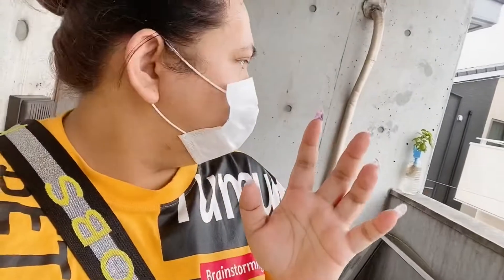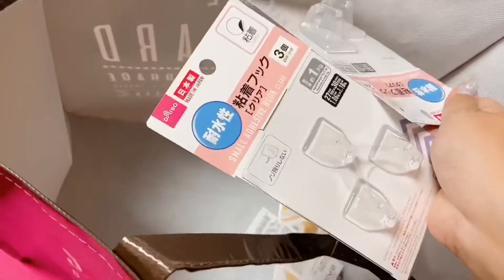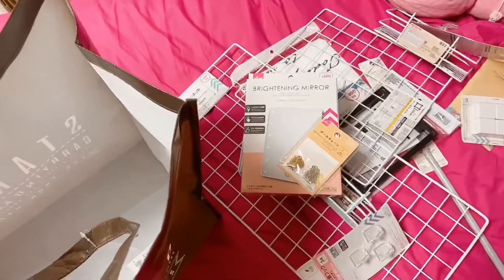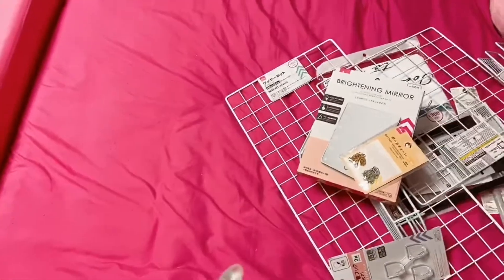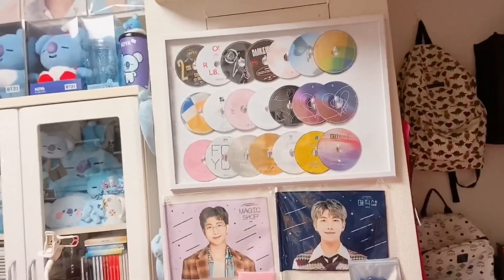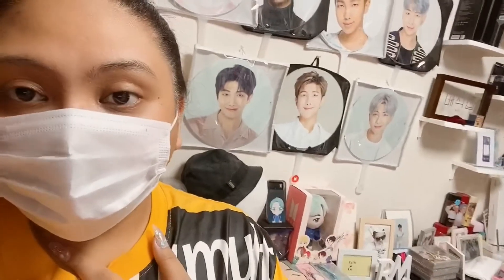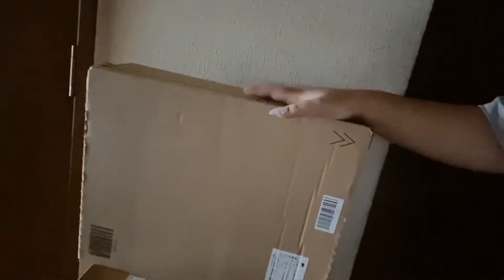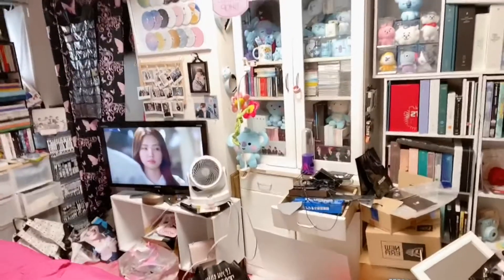Update on rearranging my room